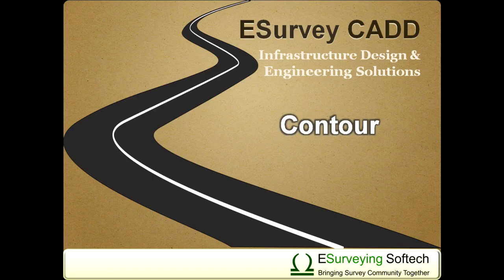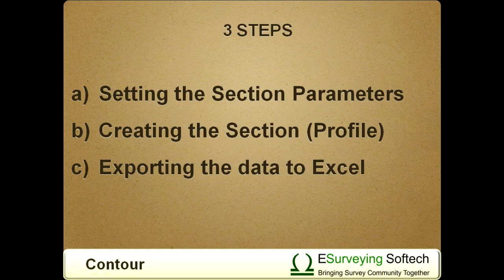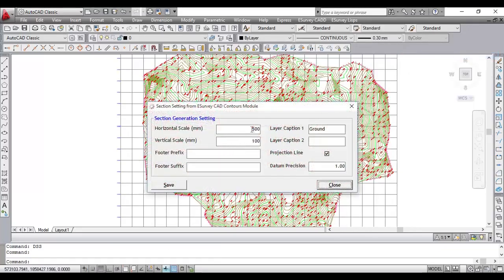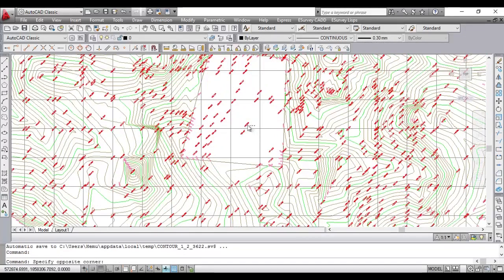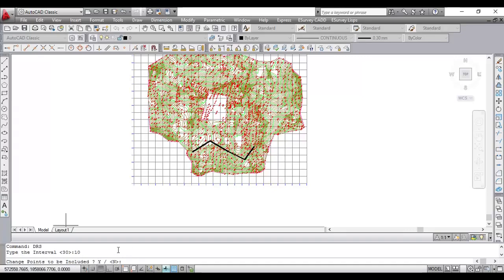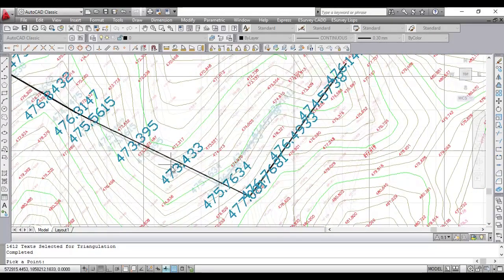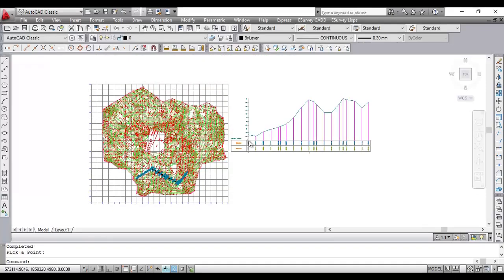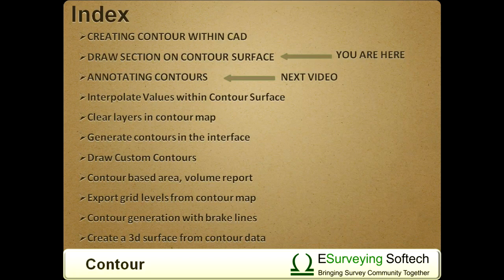Longitudinal Section on Contour Surface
Draw Longitudinal Section of any Alignment on Contour Surface using the Contour Module of ESurvey CADD. You can specify the Chainage Interval, Section Scale before generating the Longitudinal Section of the alignment. A Longitudinal Section will be generated within AutoCAD once you select the alignment line for which you want to generate the profile at a specified Scale factor.

Draw Section for an Alignment within CAD
Hello everyone, welcome to a video tutorial about drawing a Section representing Profile along an alignment on a Contour Map using ESurvey CADD Contour Module.
Using the contour module we can easily draw section profile within the CAD drawing and export the section data to excel.
It involves 3 steps.
a. Setting the Section Parameters
b. Creating the Section (Profile)
c. Exporting the data to Excel
Select Section setting option from ESurveyCAD menu:
Set the horizontal scale, vertical scale, Footer prefix, footer suffix, the caption for Section data reference, select the projection line and set the datum precision.
You may create the Alignment just by drawing a Pline on the CAD drawing. Please note that all the elevations should be available in the layer named ‘ELEV’.

Now, to draw a section line select draw section option from ESurvey CADD menu under Contour Sub Menu, type the interval at which you need to interpolate the value for section generation, closer the interval you will get an accurate profile. Also, the program will ask you ‘Do you want to include the change Point’ select ‘Yes’ if you require elevations to be interpolated at the endpoint of each polyline segment. Now select the Polyline representing the alignment. All the values will be interpolated along the alignment at a specified interval and the interpolated values will be created on a layer called ‘Layer 1’. If the alignment is outside the boundary then also levels are interpolated which may not be mathematically accurate and hence such levels are created in ‘Layer 2’. The program will prompt to click a point for placing the section in the drawing, using all these interpolated levels a section would be created as per the settings we have done in step 1.
If required, these section levels can be exported to excel using option export section levels to excel from an E Survey CADD menu.